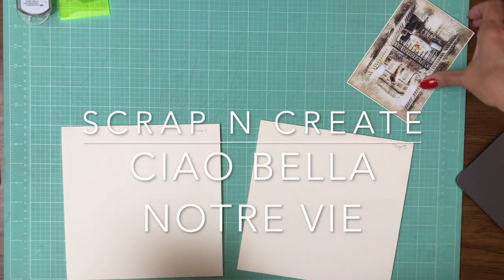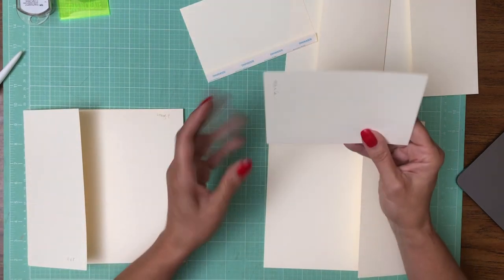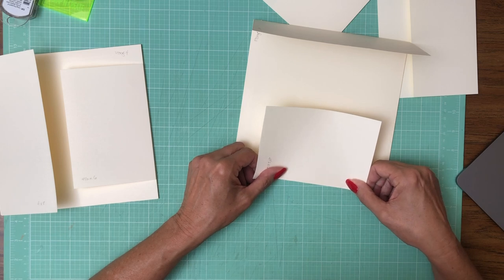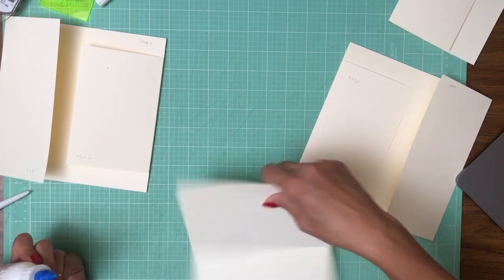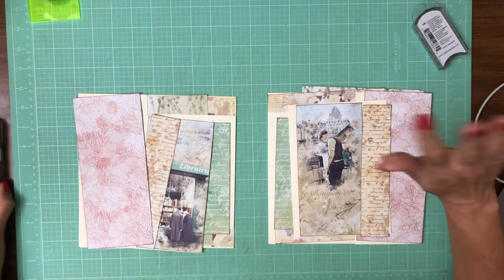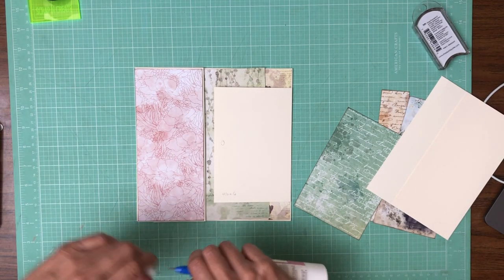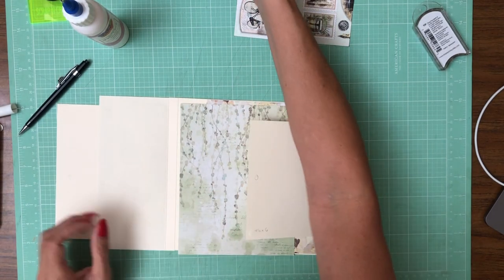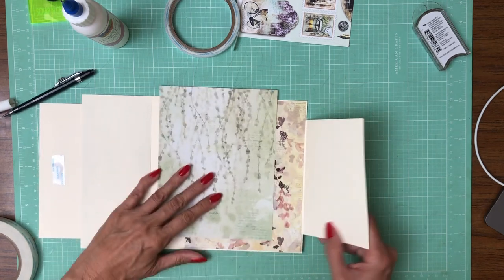Ciao Bella Notre Vie Page 4 & 5